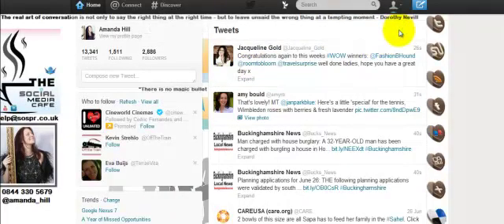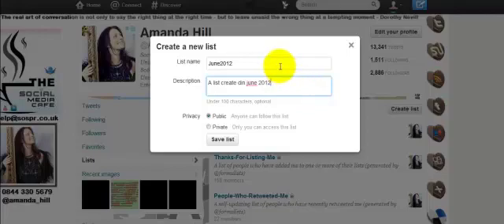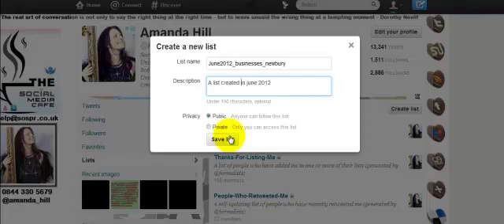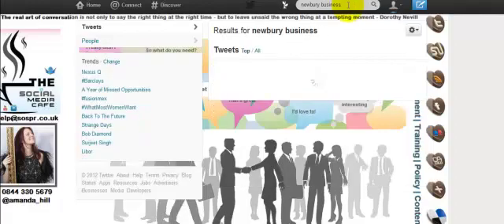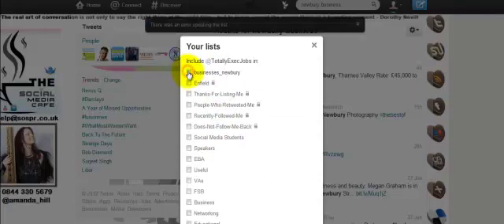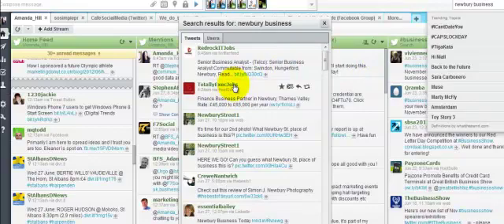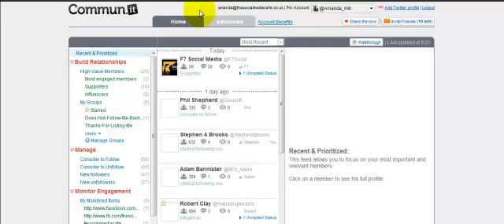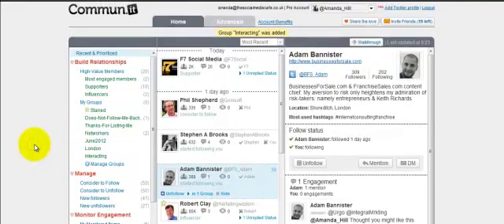creating twitter lists and tools to manage them